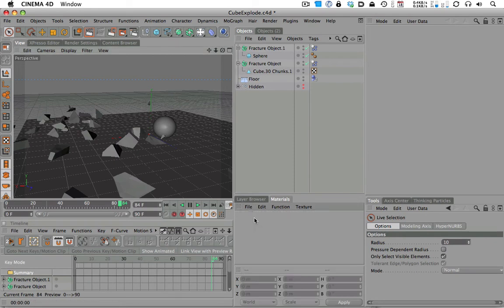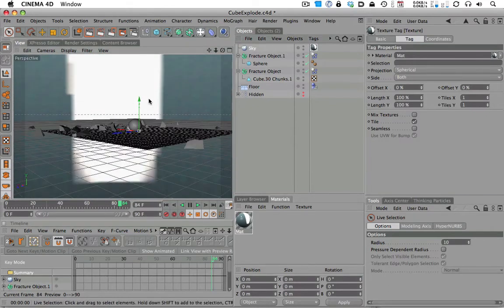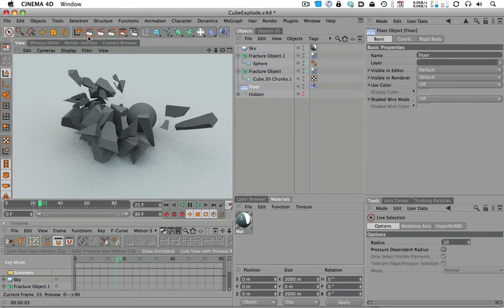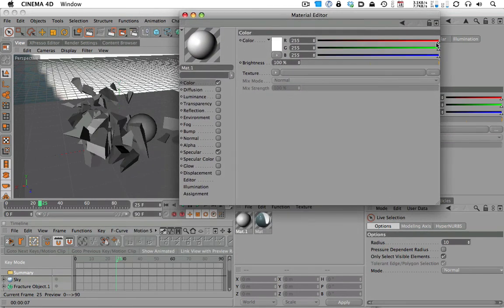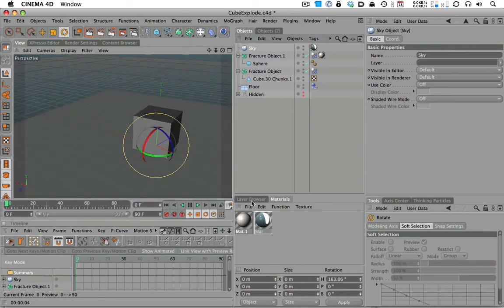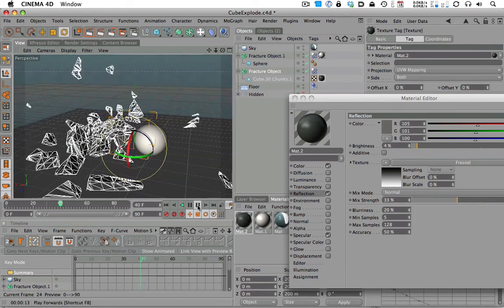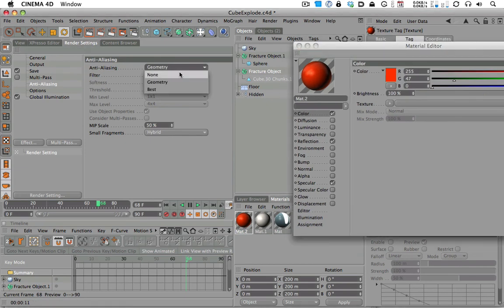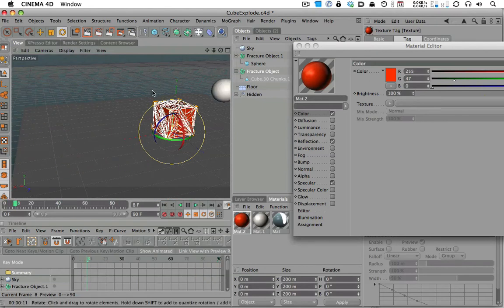shattering_an_object_in_cinema_4d_--_part_2-_lighting,_texturing_and_rendering_the_scene